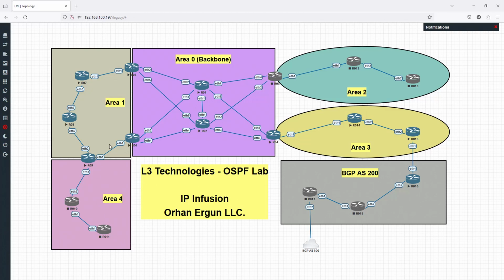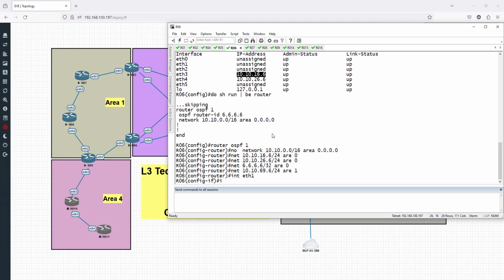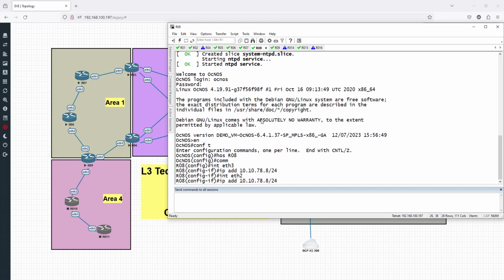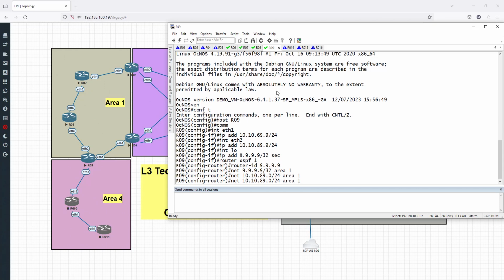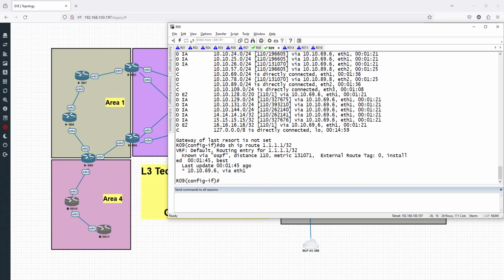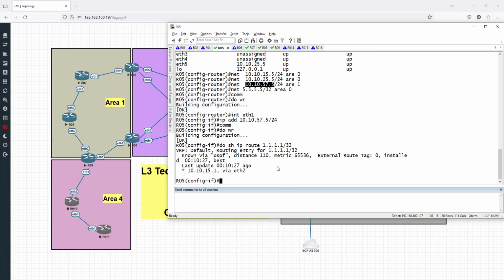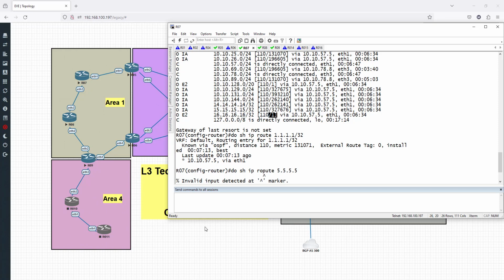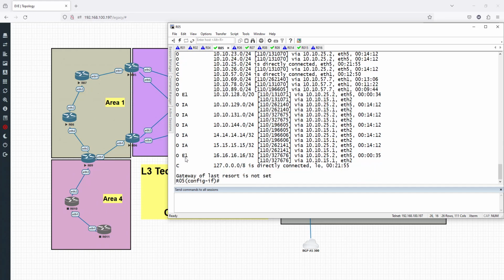017 Examining multiple abrs and metrictypes